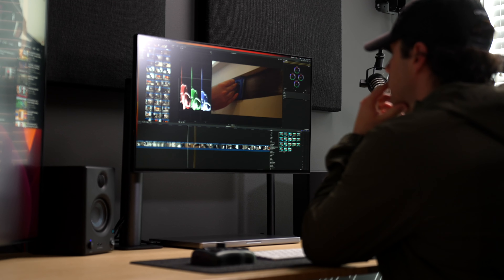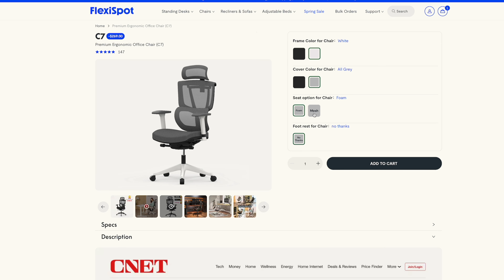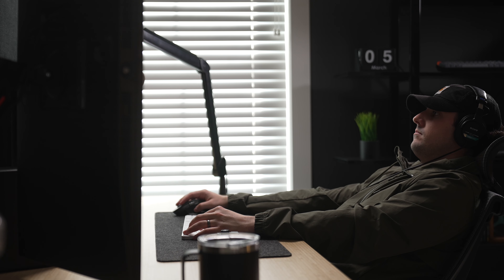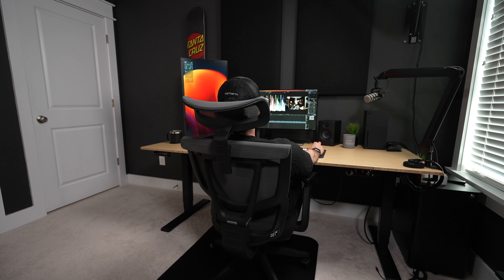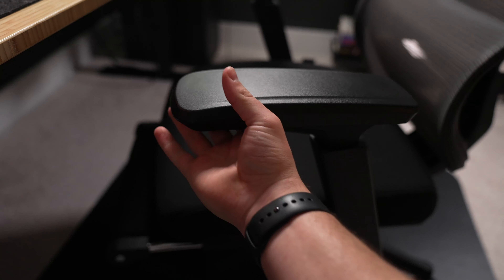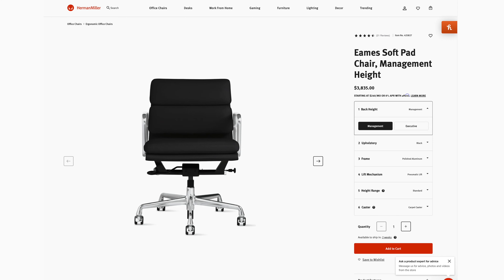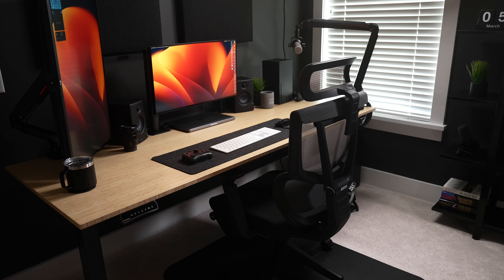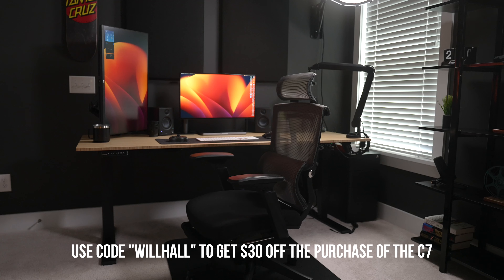One of the Only Desk Setup Upgrades That You ACTUALLY Need…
Receive $30 Off the Purchase of the C7 Chair using Code: "WILLHALL" at checkout! 🔥

All of the music in this video: (Free 7 Day Trial) »

🆕 New Additions to the Space:
Flexispot Desk
LG 27GP950-B
Monitor Arm

Main Desk 🖥️:
Presonus Eris Speakers
Amazon Desk Mat
Apple Magic Keyboard
Logitech MX Master 3
Elgato Mic Arm
Rode Pod Mic
Scarlett Solo - new version
Sound Panels
Neewer Wall Light Arm
Godox SL60W
Filing Cabinet
M1 Max MacBook Pro
LG Ergo Monitor
Anker Dock

My Gear 📹*
My Editing Laptop
My Monitor

The best website to get music for your videos! Get 2 months free with an annual subscription

The best footage license in the world, get 2 months free with an annual subscription

We spend hours each day sitting in chairs, either being productive at work or working from home. We invest in the right computers, monitors, camera equipment, and desks. However, for many, the chair is often an afterthought. After years of purchasing horrible chairs, I've realized the importance of a good one. So, in the process of updating my home office, I wanted to get a new chair for the sake of my back and some comfort.

Flexispot was kind enough to send over their C7 Premium Ergonomic Office Chair for me to review and test out, compared to my old, uncomfortable Amazon chair. They also sent over their desk, but this video is specifically about their C7 chair. Although I did receive this chair for free, I am giving my honest opinion and review of the chair.

Timestamps:
0:00 - 0:48 INTRO
0:48-1:46 OVERVIEW
1:46-2:59 THE GOODS
2:59-4:18 THE BADS
4:18-4:50 PRICE & COMPARE
4:50-5:25 BUY ONCE CRY ONCE
5:25-6:53 OUTRO